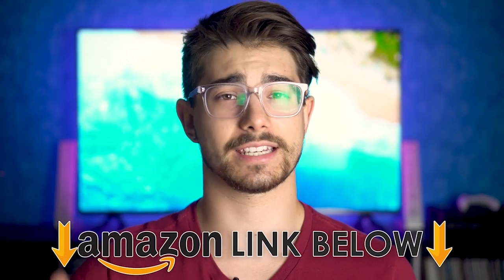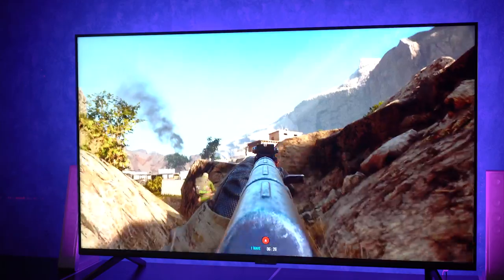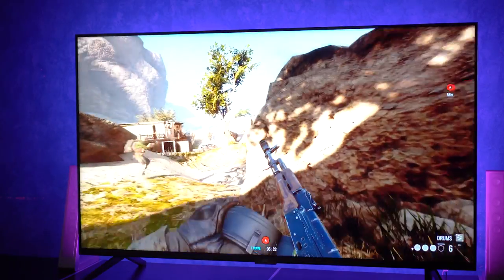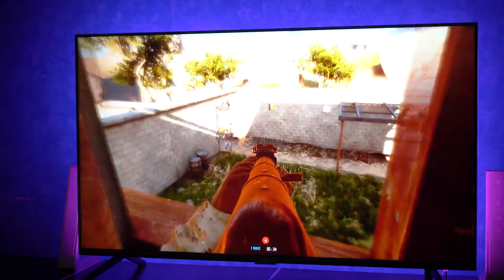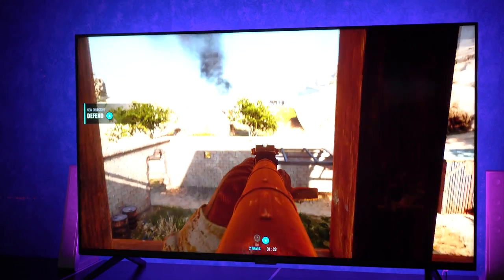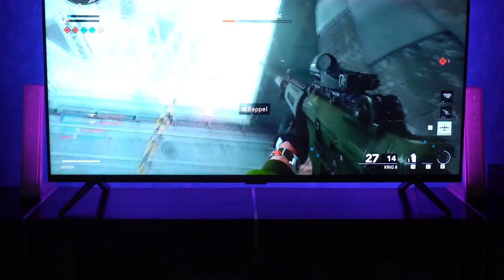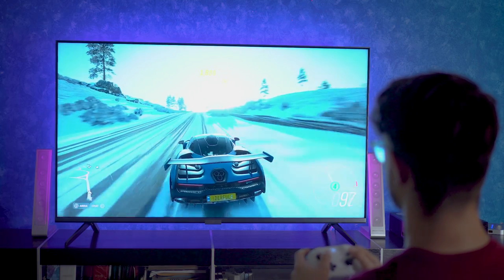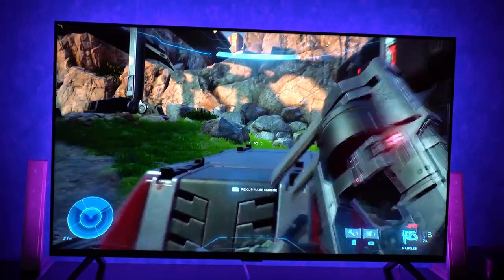Best TV for Xbox Series X and PS5 (4K, 120hz)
Today, I'm doing a review of the Best TV for Xbox Series X and PS5 (4K, 120hz).  The best 4K tv for the Xbox Series X and the PS5 is the 120hz TV from TCL, their 6 series.  The best 4k 120hz gaming TV for the Xbox Series X and PS5 must have a 4K, 120hz, AND a super fast gaming response time.  This TV has 4K, 120hz, a beautiful QLED UHD 4K display, making it the best TV for the Xbox Series X and the PS5.  If you're looking for the best budget gaming tv for the Xbox Series X and PS5, this gaming TV is the one for you.  If you enjoyed my video about the Best TV for Xbox Series X and PS5 (4K, 120hz), leave a like below!  AND if you have any questions about the Best TV for Xbox Series X and PS5 (4K, 120hz), comment them in the comment section!  This was Consumer Tech Review, and I'll see you guys later.